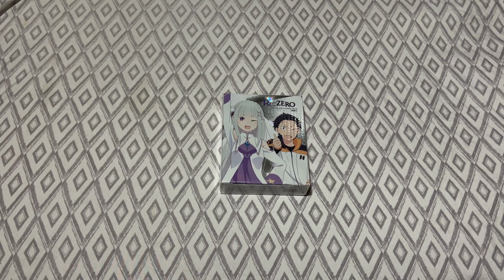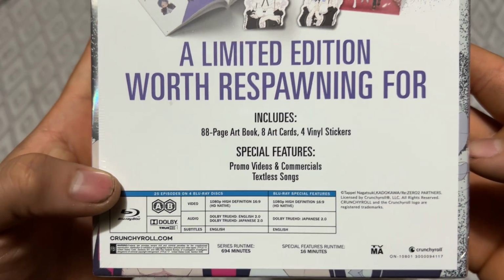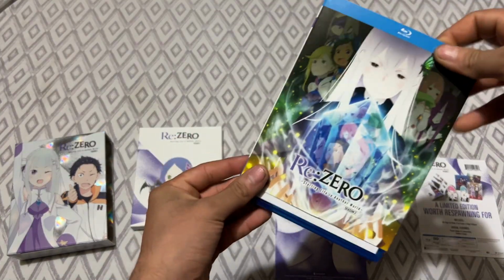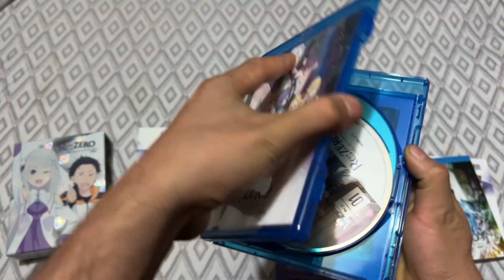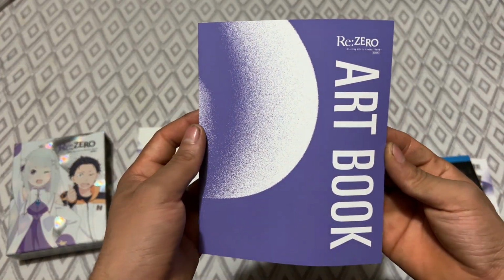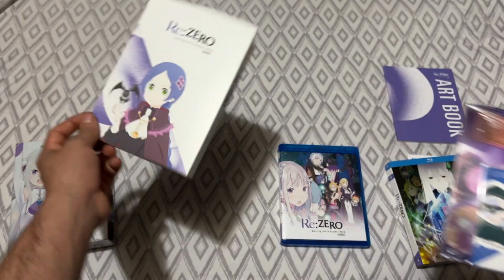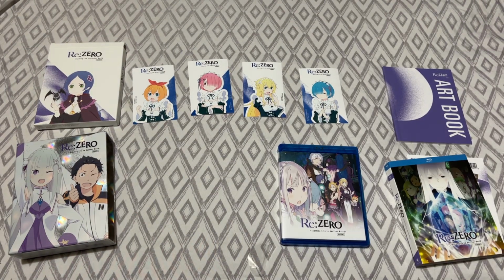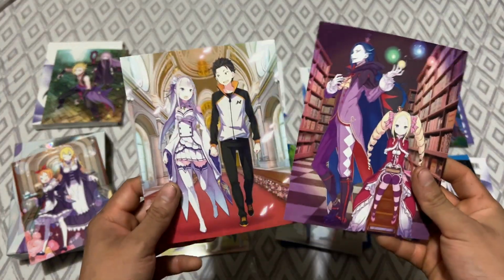Re:ZERO Starting Life In Another World Season 2 Limited Edition Unboxing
Today I will be unboxing a great anime that you should check out so don't miss it go watch it!